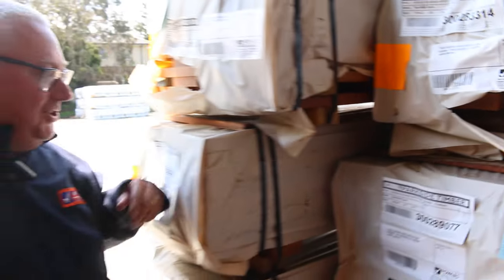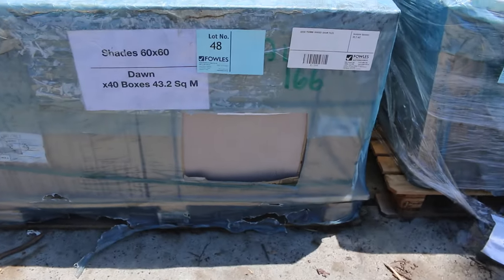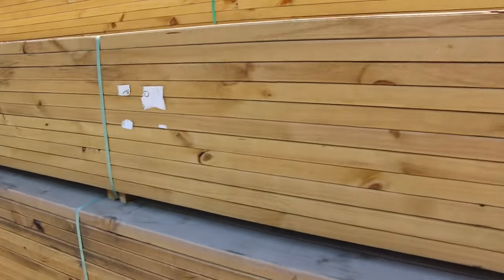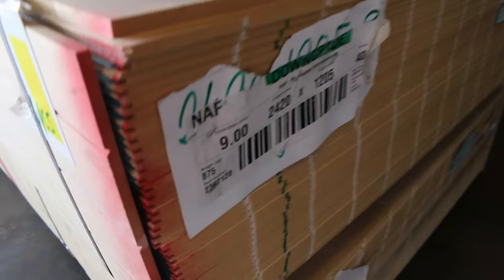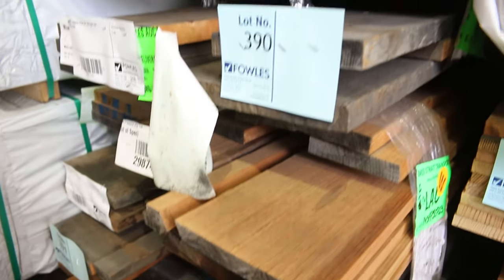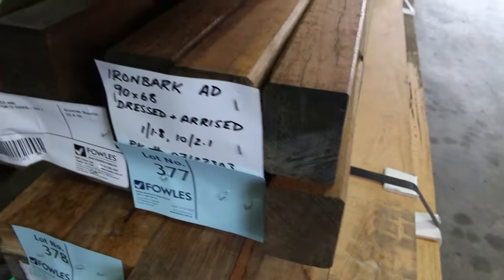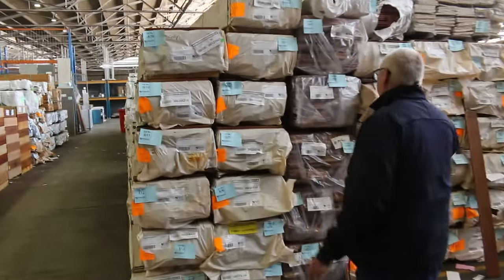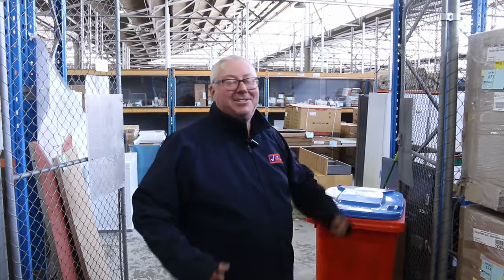Timber Auction 13 December